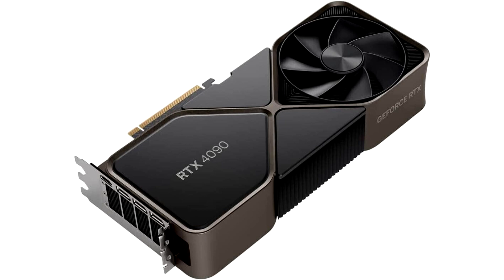No Overclocking and Lower TGP for NVIDIA GeForce RTX 4090 D Edition for China